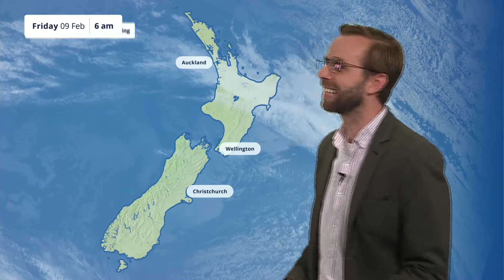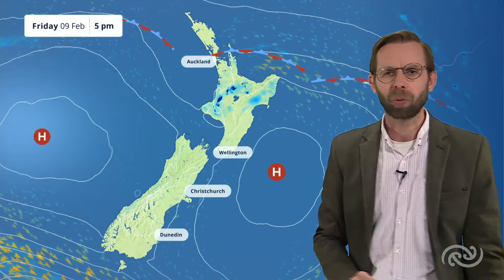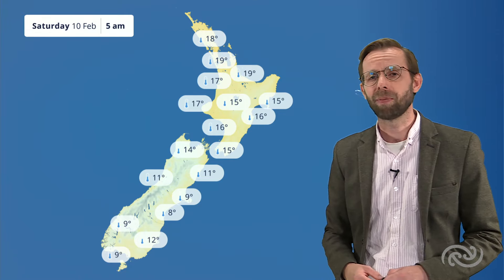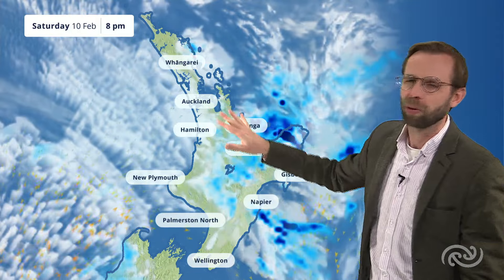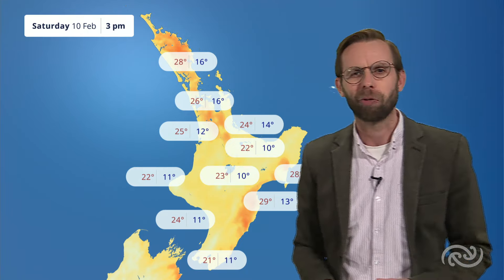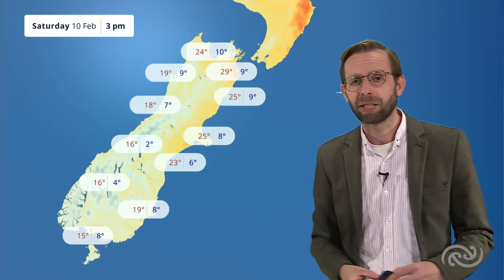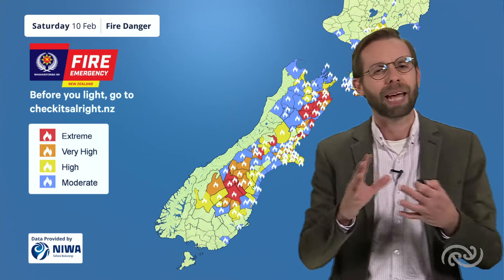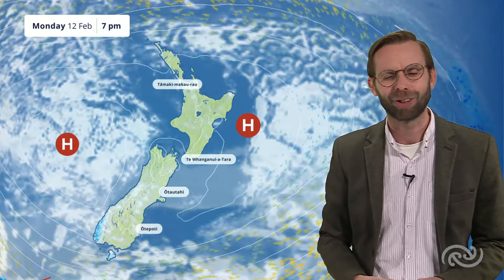NZ Weather Forecast - Saturday 10th February 2024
It's a messy looking story for Saturday across the country with showers set to spring up across the North Island, with some thunderstorms possible.

A front sweeping northwards across the South Island brings rain, strong southwesterly winds and some cooler temperatures. A large contrast between the forecast maximum temperatures ahead of the front in Blenheim (29°C) and those behind it Invercargill (just 15°C)

Once Saturday is out of the way, Sunday looks like a fine day across much of the country (once any early showers clear) but Sunday night will be a cool one across Aotearoa New Zealand.

for the latest NZ weather updates.

Whether you’re hanging out the washing, heading to the beach, or preparing for a storm. Wherever you are in Aotearoa, MetService is here to help you plan, prepare, and be weather-ready.